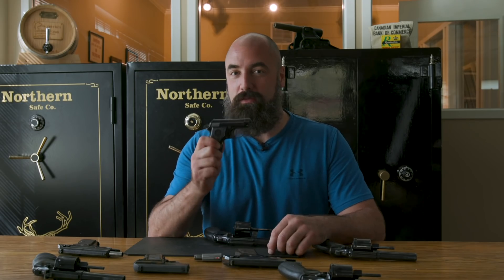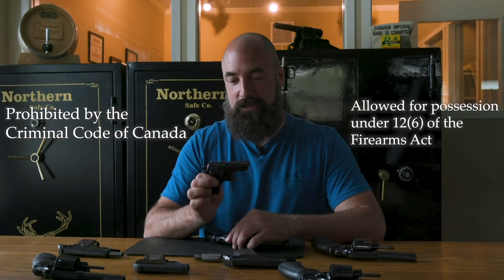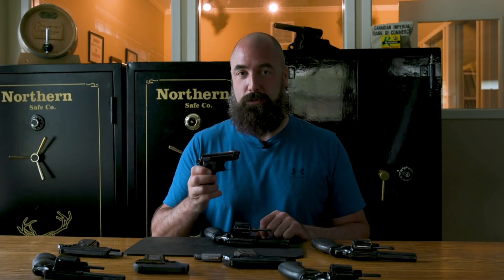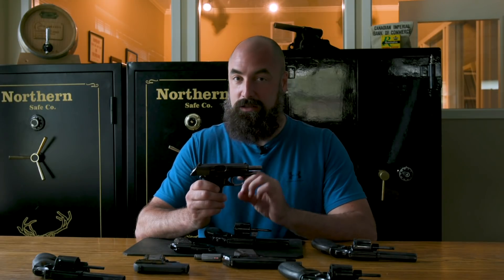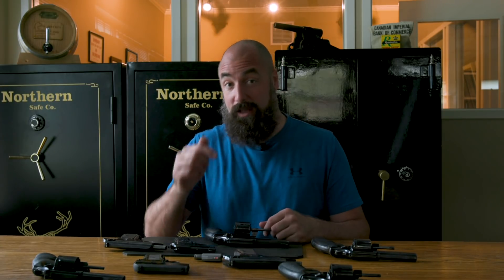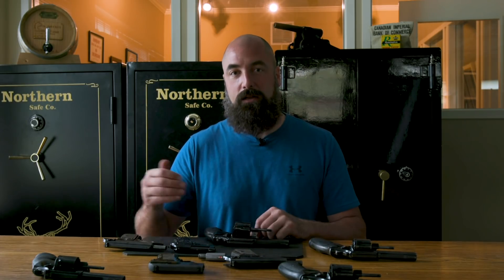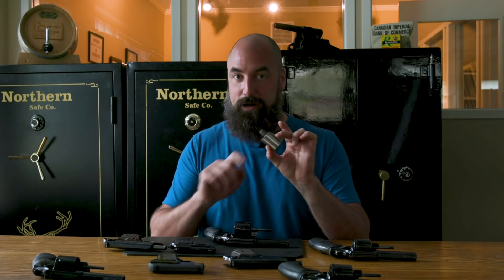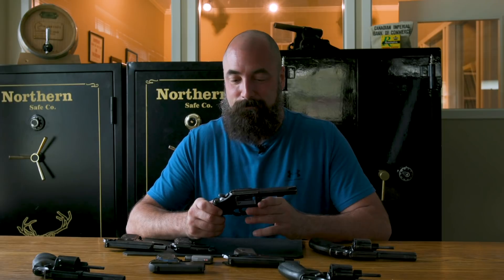What to do with your 12-6 Prohibited Firearms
For more information on this topic head to the Silvercore blog

0:21 - What is a 12(6) firearm
0:36 - Shoot your firearm at the range
0:52 - Sell it to other 12-6 licensed individuals
1:04 - Export the firearm from Canada to sell
1:30 - Deactivate or destroy
1:47 - Give to the police
1:53 - Donate to a licensed business or museum
2:12 - Change its classification by altering its barrel length and/or calibre